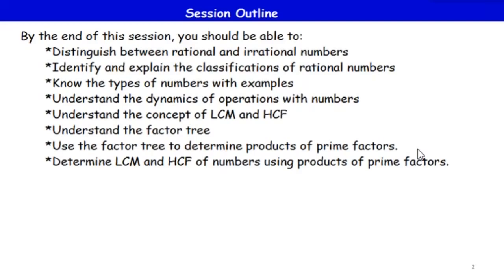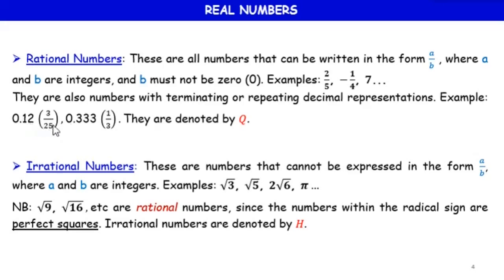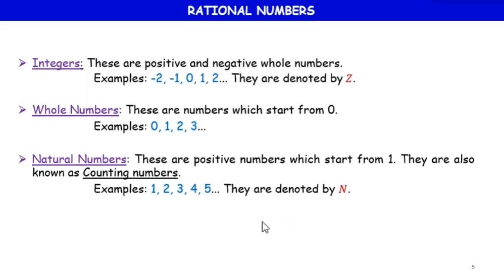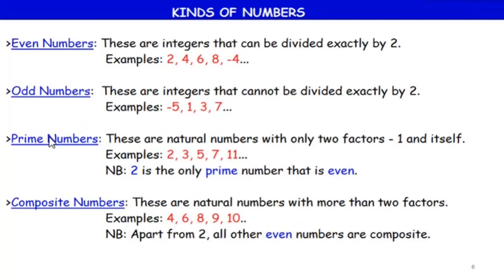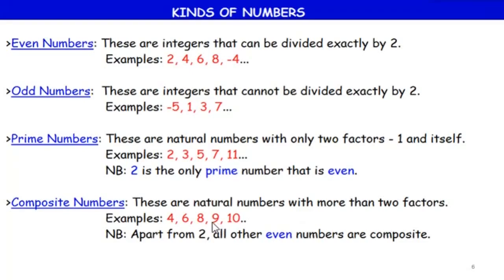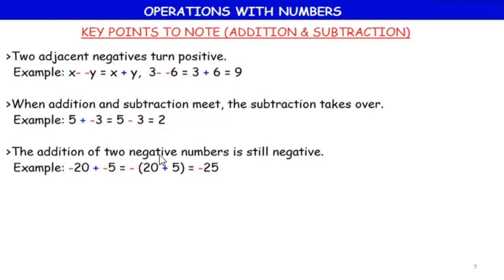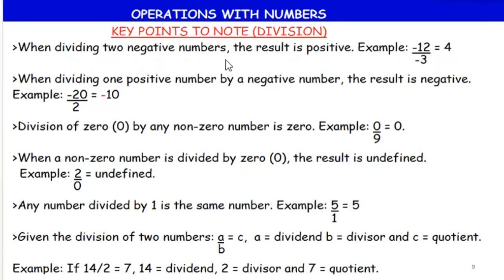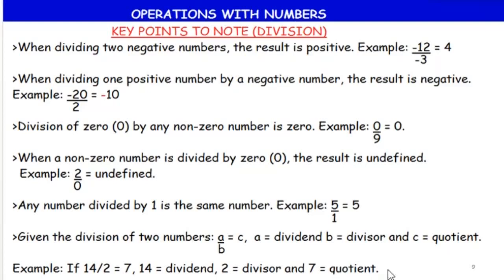Number System - Part 1 | SHS Core Maths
This is part 1 of 2 of the video lesson on Number System, designed for SHS students in West Africa (WAEC Candidates).